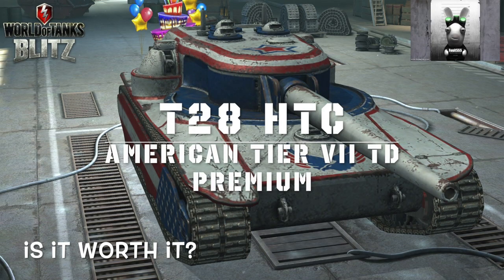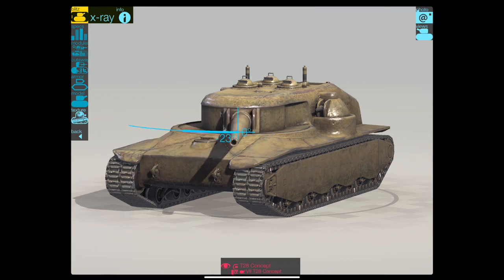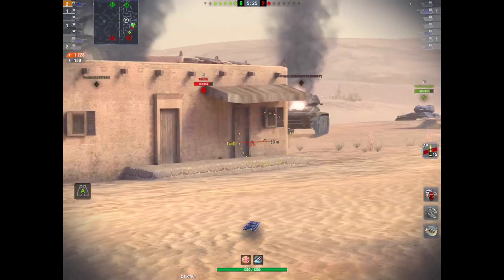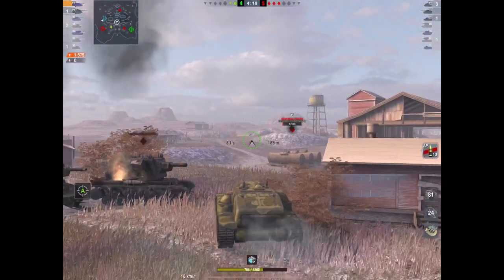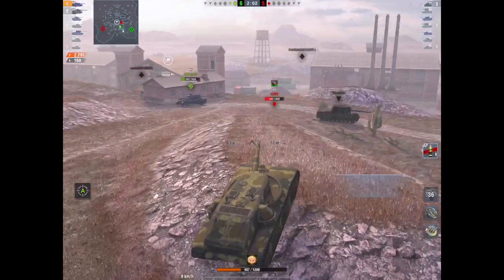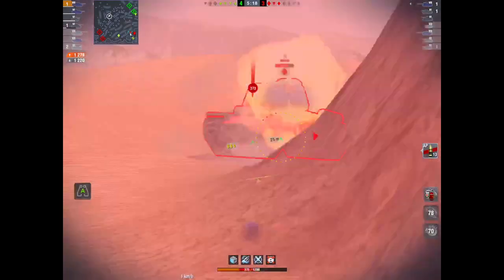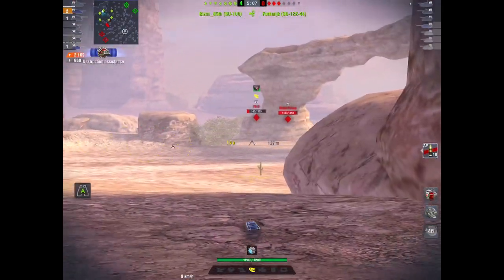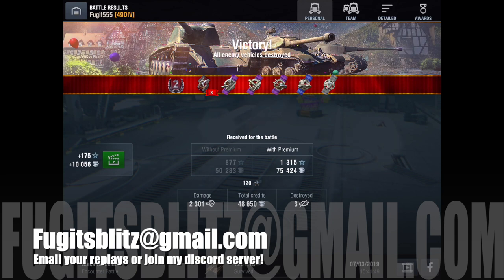T28 HTC Review: WOT Blitz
The T28 "Concept" hits the stores again, but should you part with your gold for this? Let's have a look.: WOT Blitz